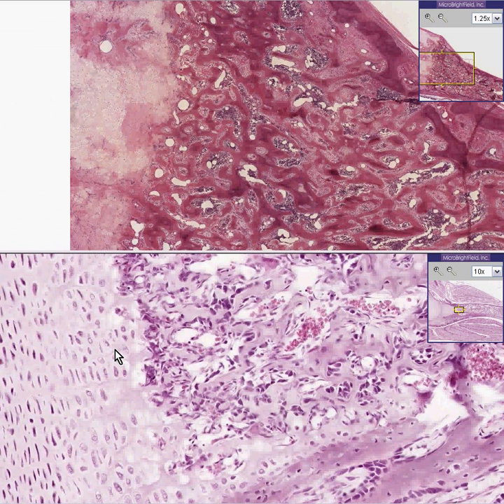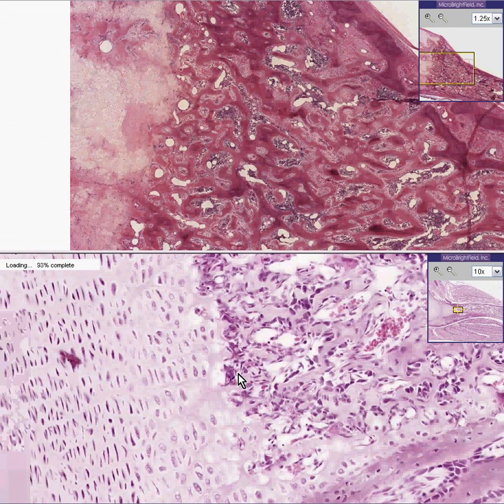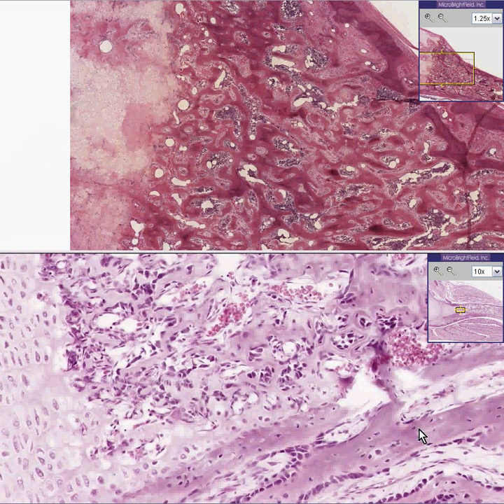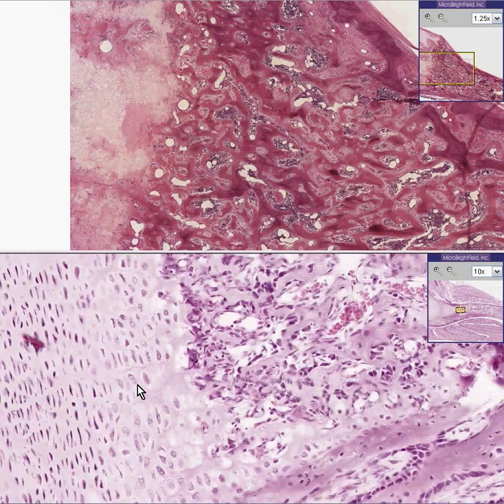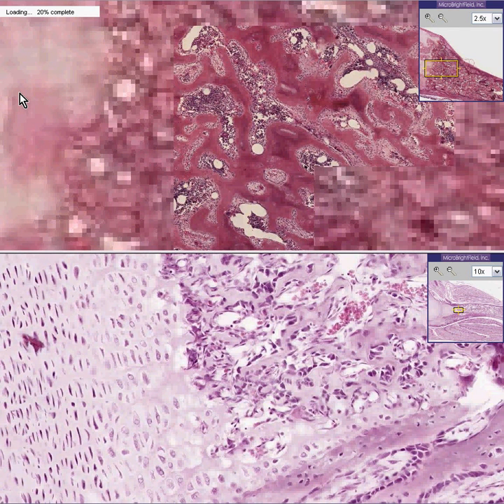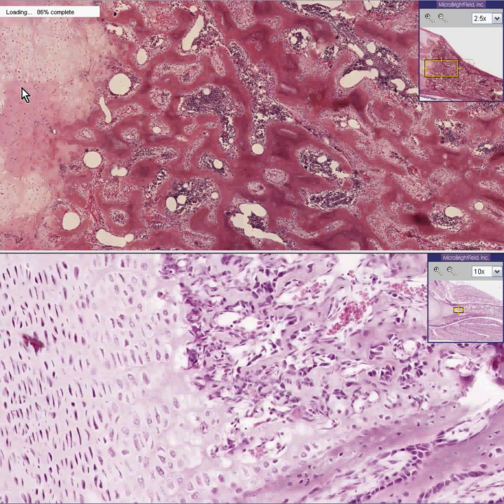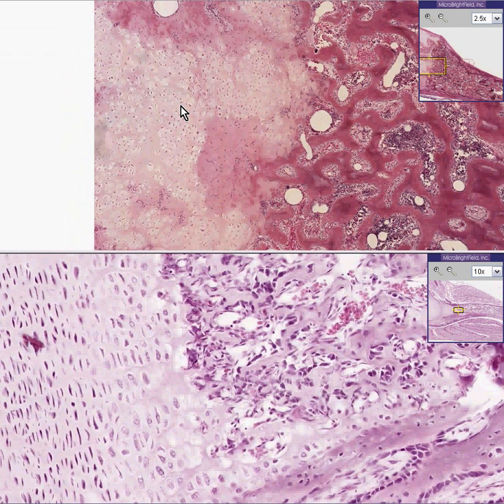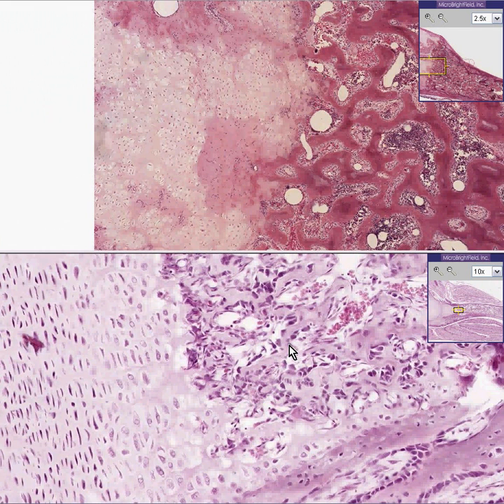Histopathology Bone --Rickets